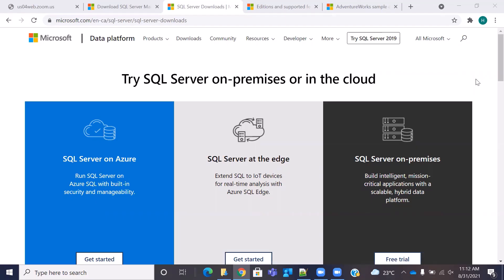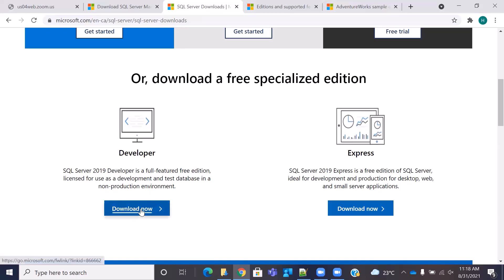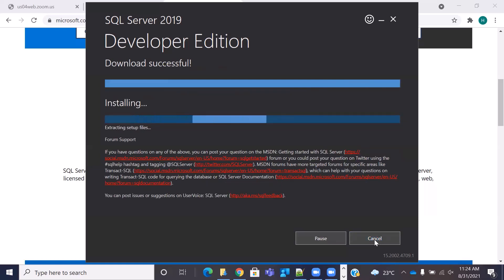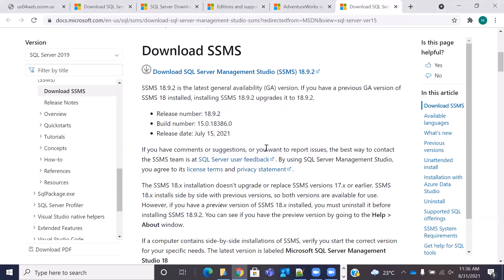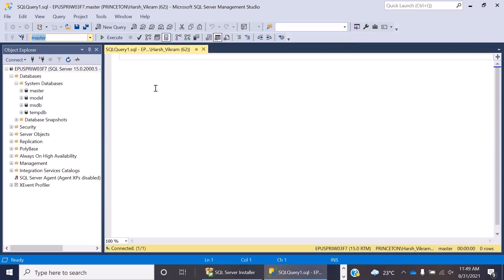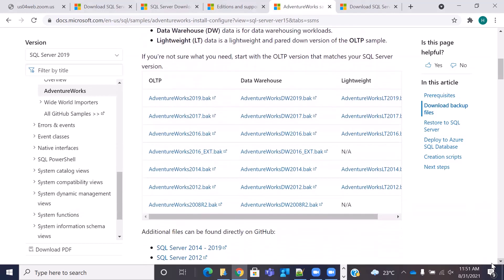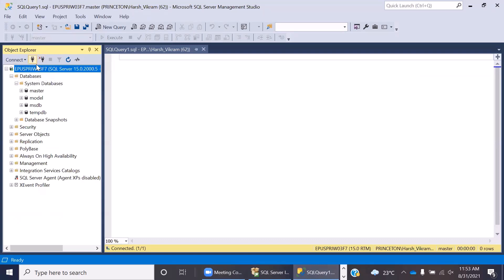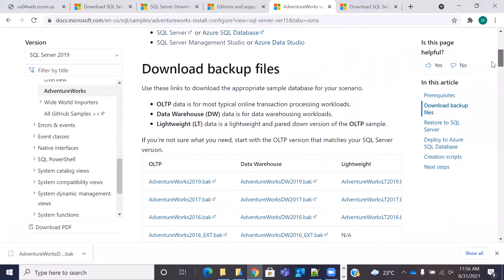How to install SQL Server database | SQL Server Management Studio | Sample database | Free editions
In this video, we see how to install SQL Server free edition for practice -